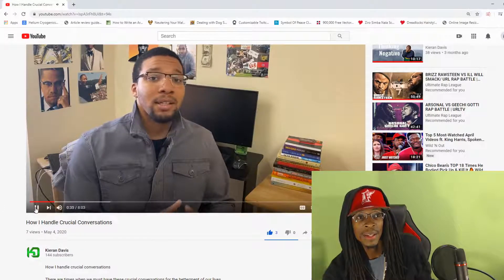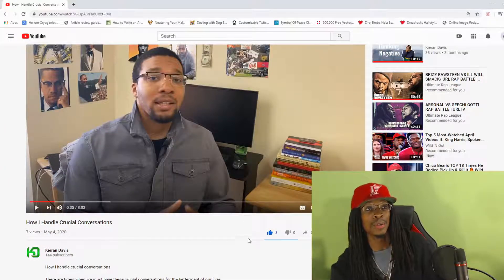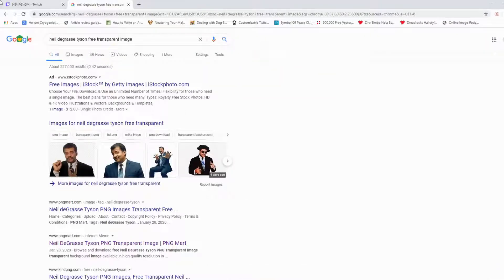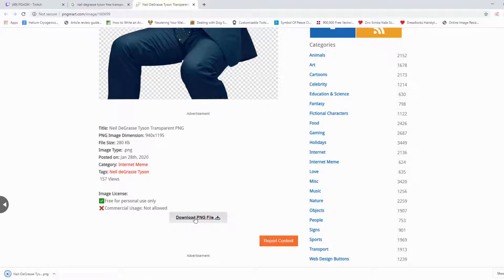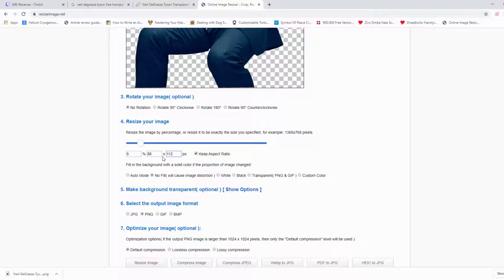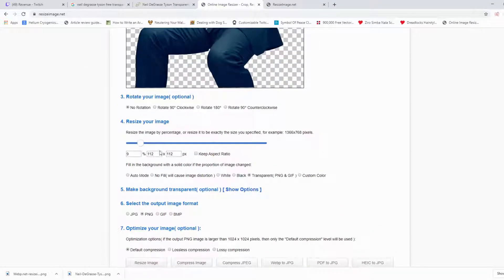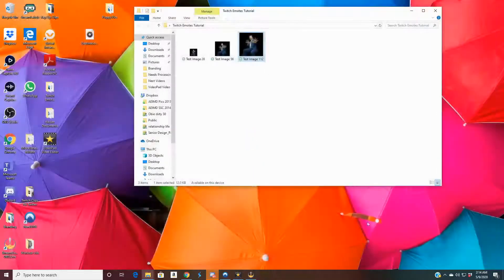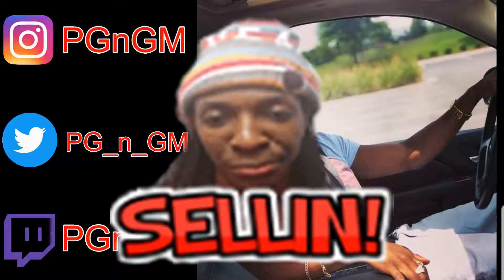HOW TO MAKE TWITCH EMOTES (FOR FREE) IN LESS THAN 5 MINUTES! VERY QUICK & EASY! (2021 TUTORIAL) DIY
This video is a tutorial on how to create your own emotes for your Twitch channel. Done very easily and quickly using this method, takes less than five minutes. If this video gets 100 likes I'll post another video on how to make custom emotes as well.
Stream on and keep hustlin for growth, I am rooting for you! God bless!

Thanks for the love, Jah bless!

About Me: I'm a Jamaican-Nigerian American with a B.Sc. and M.Sc. in Mechanical Engineering/Sustainable Energy Engineering. I'm currently a Ph.D. Candidate in Sustainable Energy Engineering with a focus on Thermal Fluids, anticipated graduation date is August 2020. I have a background in the IT field, working with establishing and managing Internet Networks for my university and other companies. I also stream daily on Twitch.